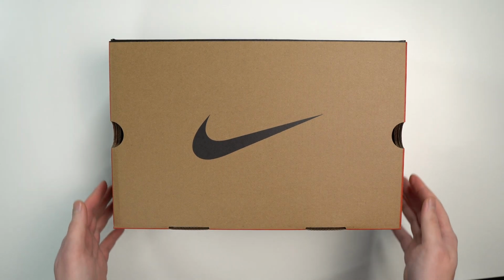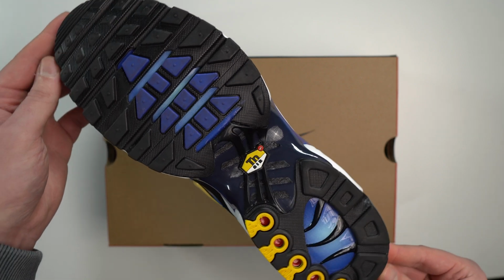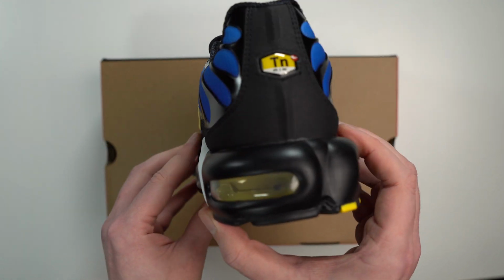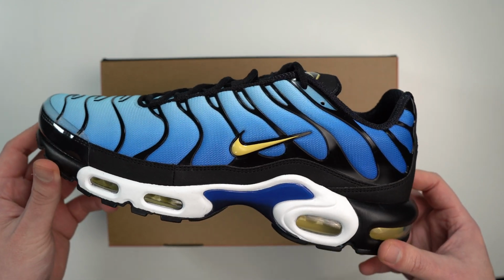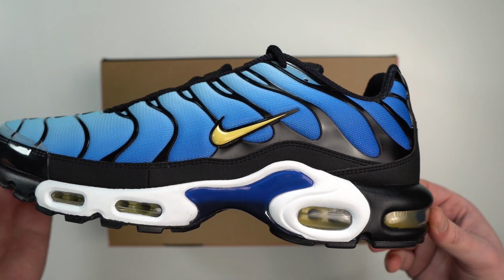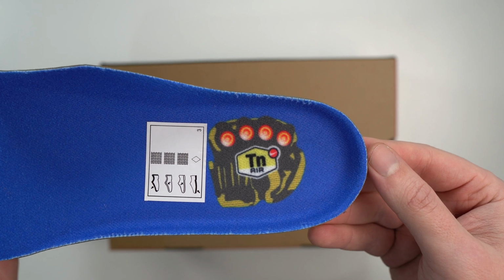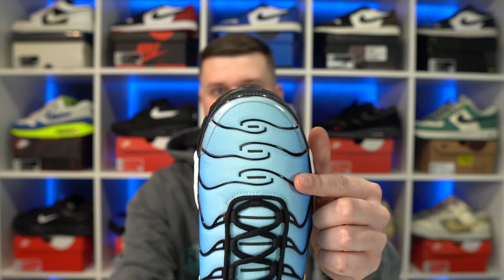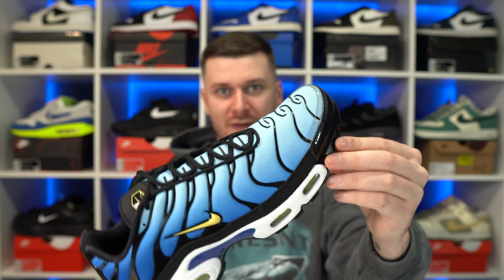NIKE TN AIR MAX PLUS OG - "HYPER BLUE" 2025 UNBOXING, REVIEW + ON FOOT!